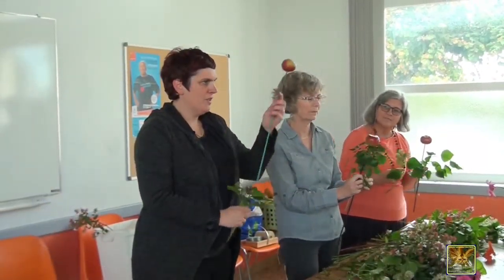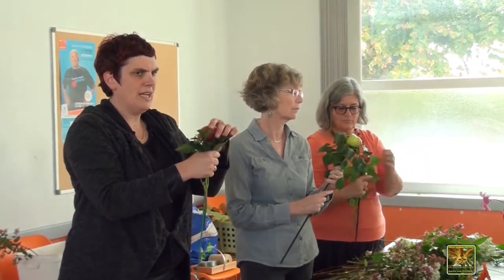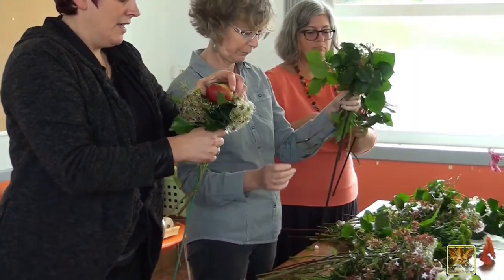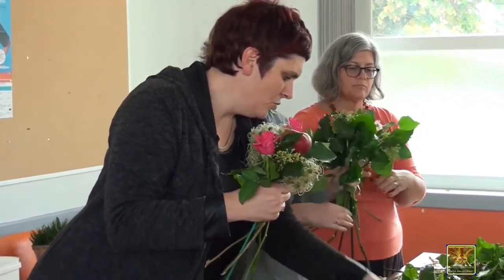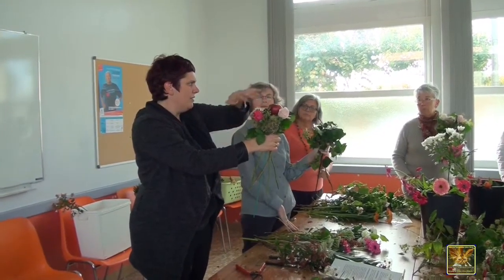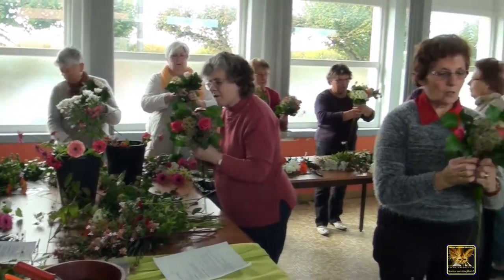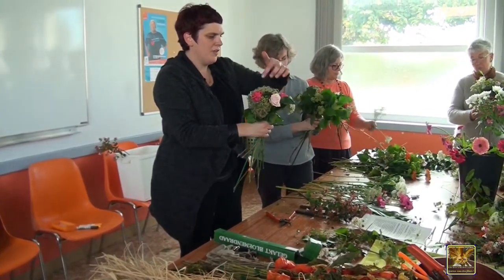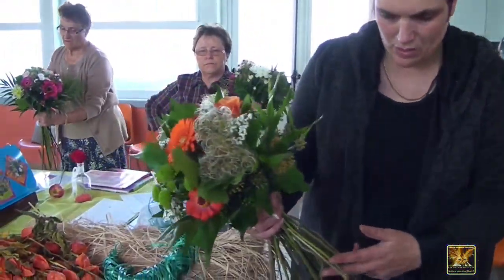* Vie de Fleurs * STEPHANIE GAUTHIER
Atelier d'art floral à Saint Hilaire de Villefranche